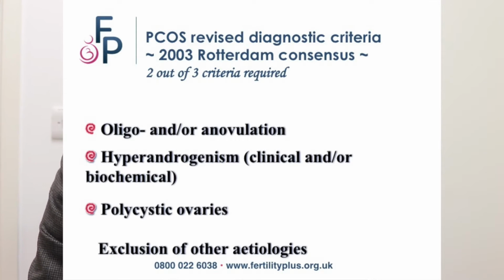PCOS Introduction by Prof Homburg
A brief description by prof homburg